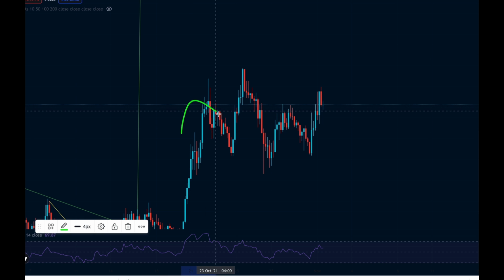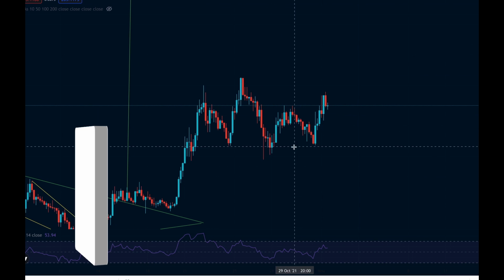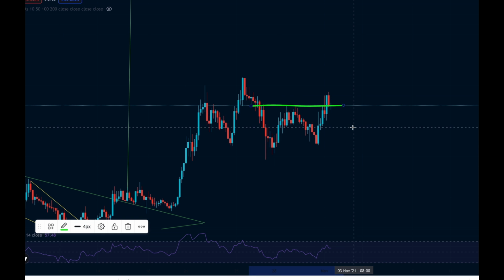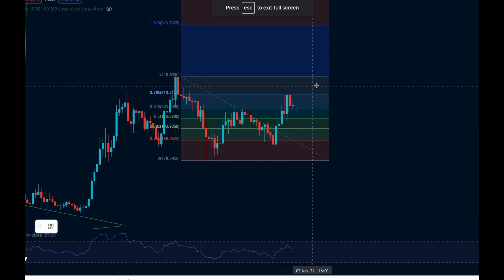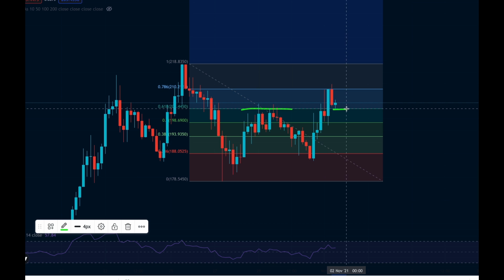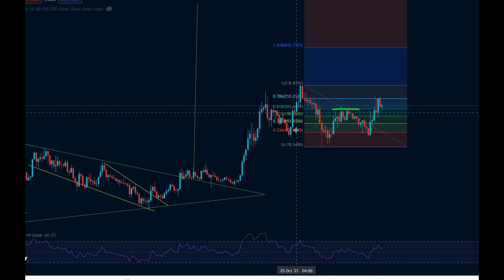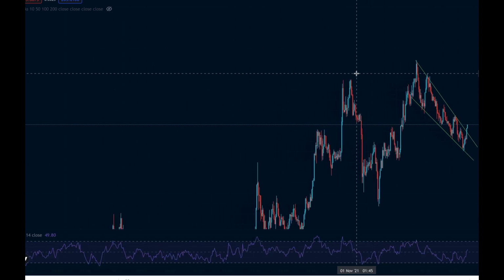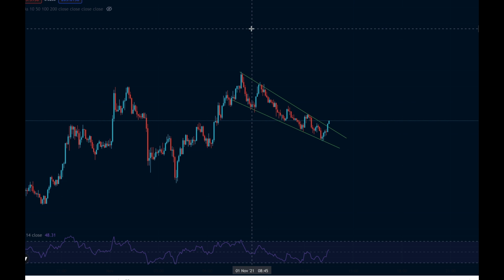Solana Price Prediction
This chart pattern has the Solana bears worried!

After a slow weekend for the sol price and the rest of the crypto markets Solana is looking like being very close to rechallenging all time highs and pushing beyond. If Solana can maintain it's current key price support level then the solana price prediction in this video will play out.